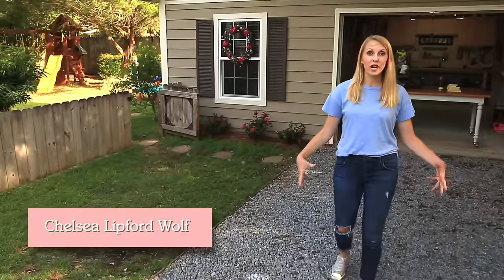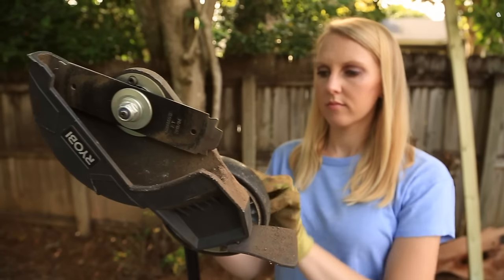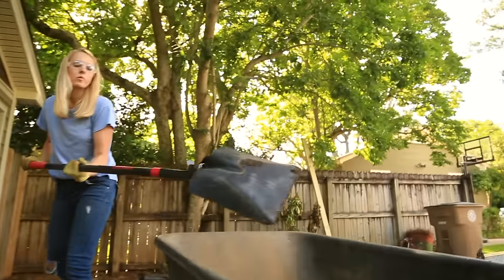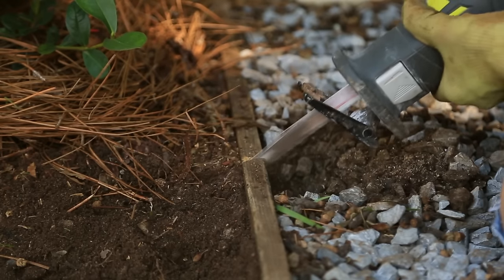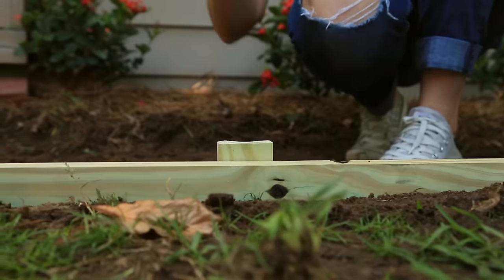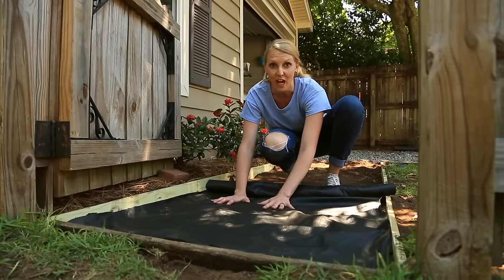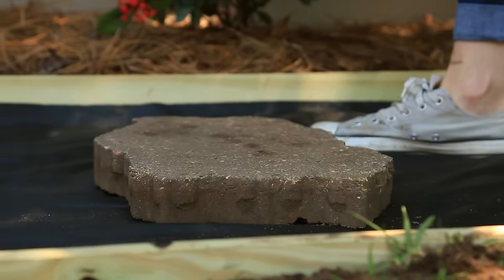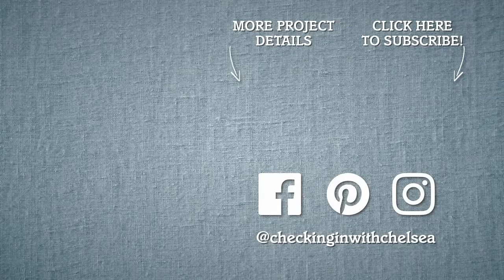Eliminate Dead Grass with This Gravel Path!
We had this hideous spot in our yard where grass would never grow! So annoying! I decided to eliminate the headache and completely change the space between our driveway and backyard gate! And it's so simple! Here's how to create a stepping stone and gravel walkway at your house!

Chapters:

00:00 Intro
00:24 Prep area
00:51 Remove sod
01:04 Cut wood for border
01:35 Place border
01:52 Install stakes
02:24 Landscape fabric
02:48 Setting stones
03:12 Ending